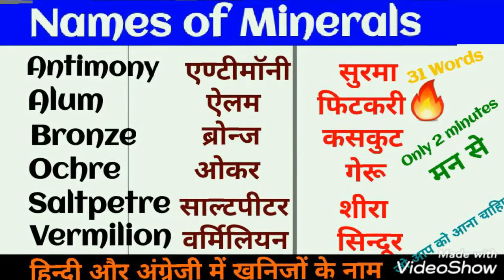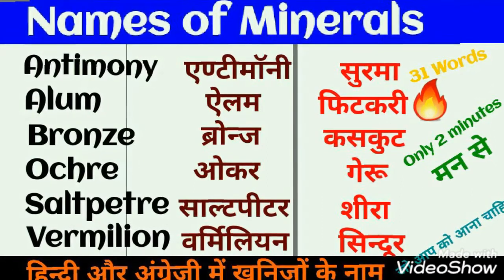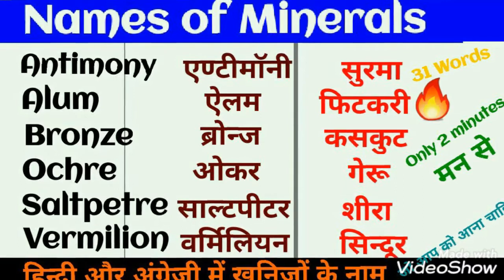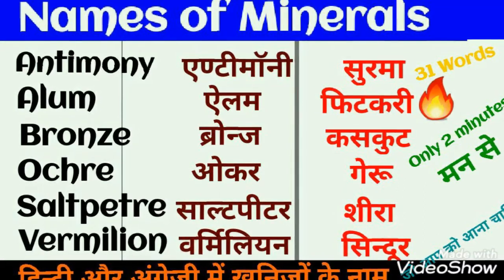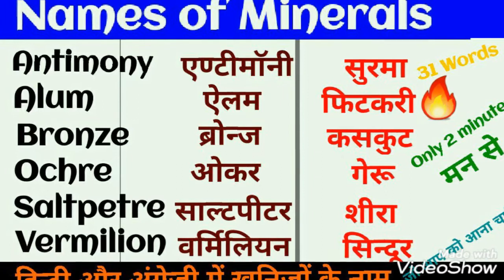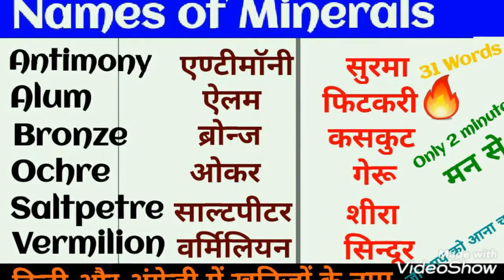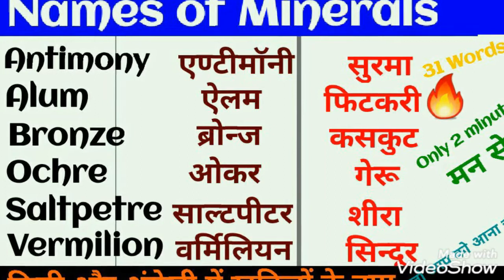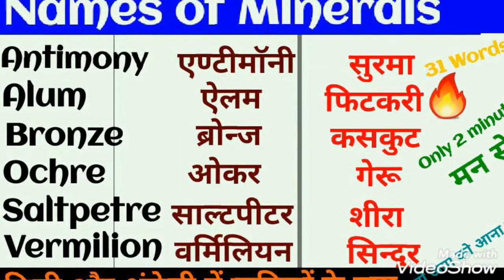Names of Minerals।खनिजों के नाम।speaking English through Hindi words।Latest topics।Sazid sir।Part-15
Names of Minerals। खनिजों के नाम। Learn Spoken English। Latest topic।Class।By MD Sazid Ali Sir। Part-15

Hello everyone, I have given in this video " Names of Minerals" which these all words are very crucial for you. You must watch this video and make your knowledge strong.

My old videos